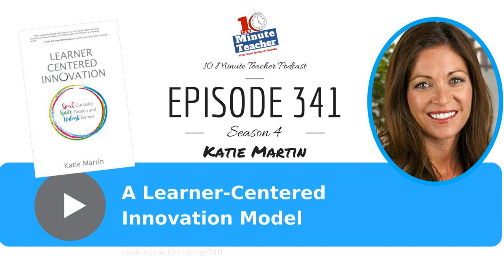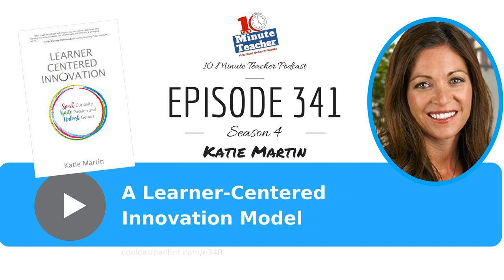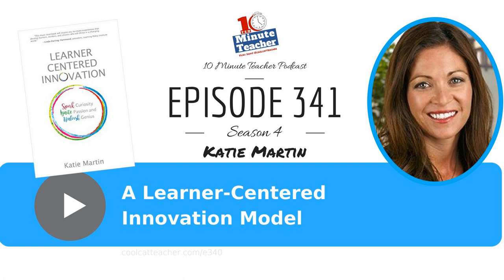A Learner Centered Innovation Model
Katie Martin, an ISTE 2018 keynote, talks about the importance of putting learners at the center of your innovation model. She starts with the questions we need to ask ourselves and our students and talks about what learner-center innovation looks like. Get inspired and motivated by listening to Katie.

AND, if you are in need of PD, 10-Minute Teacher listeners get 20% off any online&nbsp;courses with&nbsp;code COOL20.&nbsp;With this coupon, a 3 grad credit course&nbsp;for continuing education, salary advancement, or recertification&nbsp;is only $359.